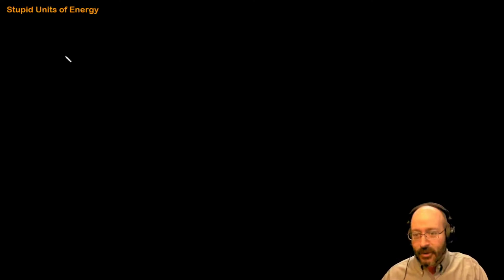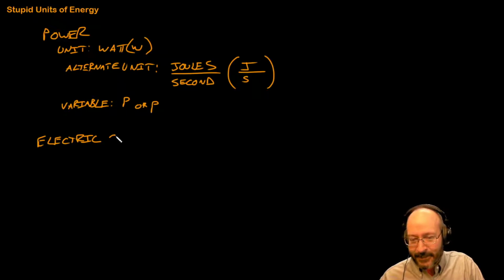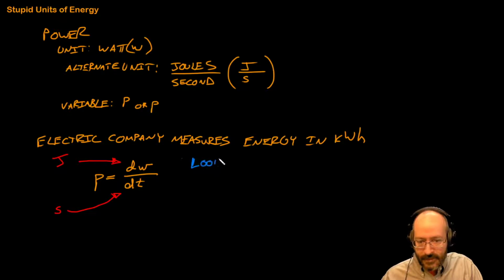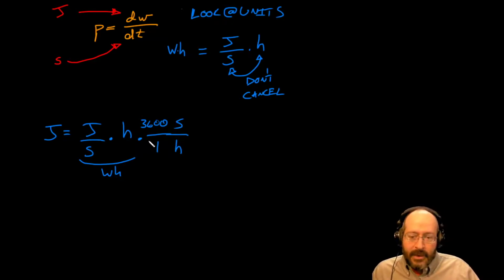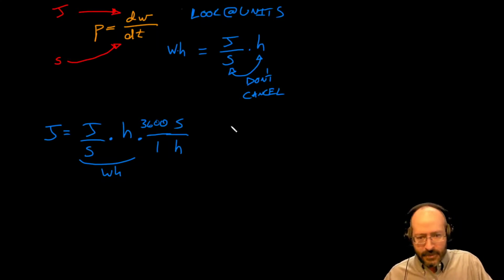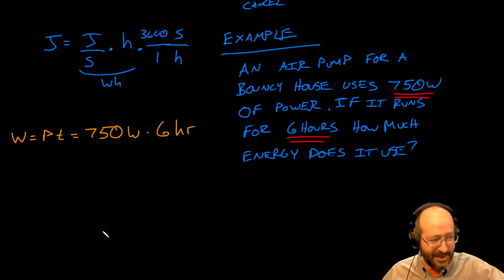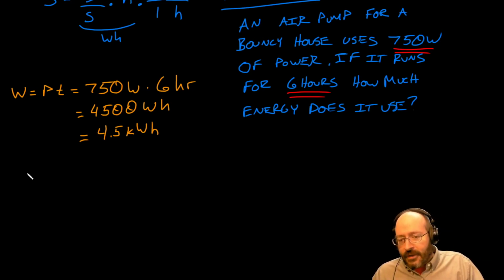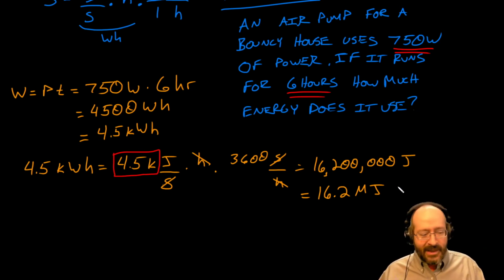Stupid Units Of Energy 00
Stupid unit of energy: Kilowatt-hours